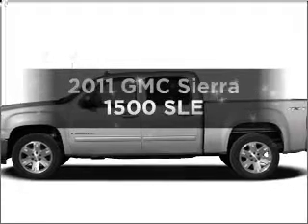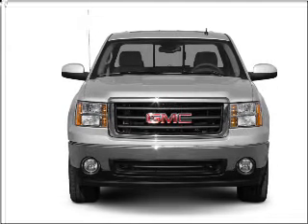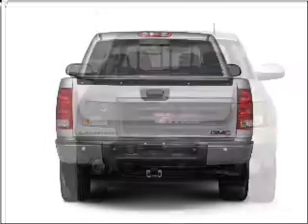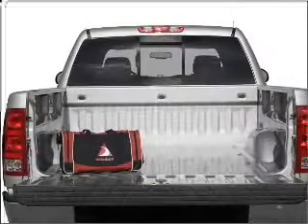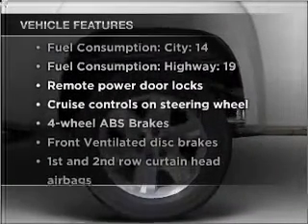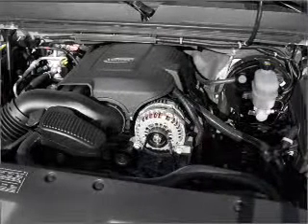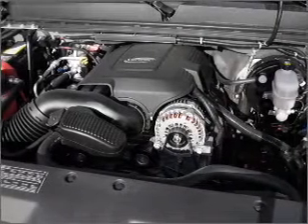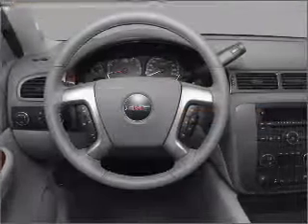2011 GMC Sierra 1500 - Daphne AL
Year: 2011
Make: GMC
Model: Sierra 1500
Trim: SLE
Engine: 5.3 liter 8 cylinder 16 valve
Transmission: Automatic
Color: Black Onyx
Mileage:
Address:
27161 Hwy 98